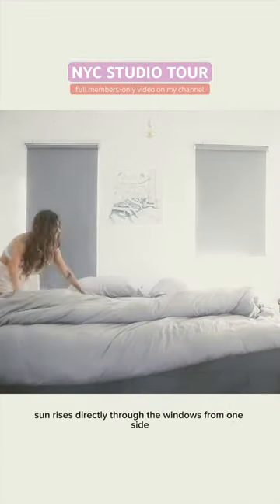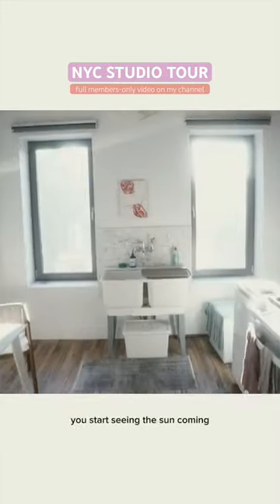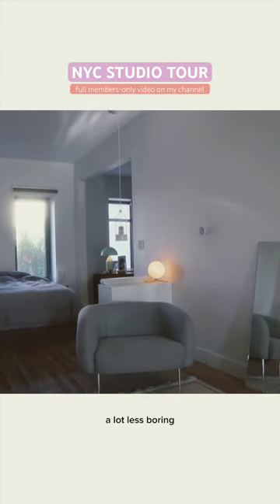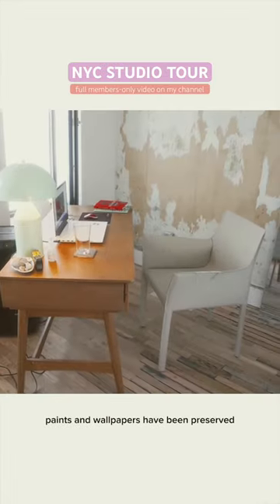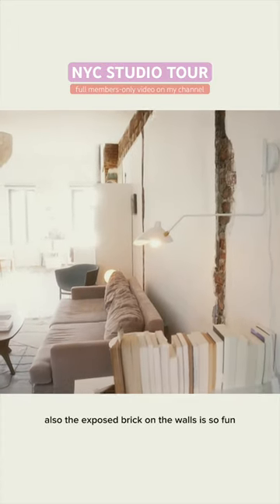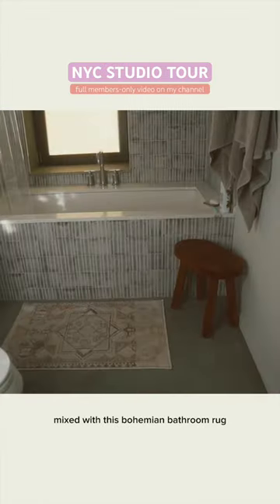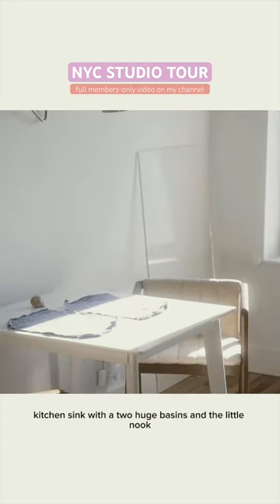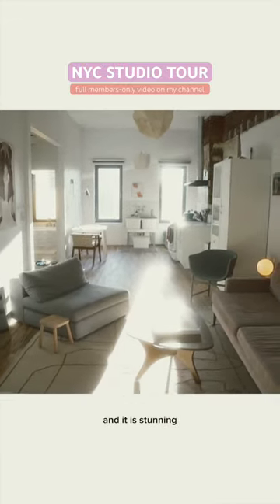New York studio apartment tour!